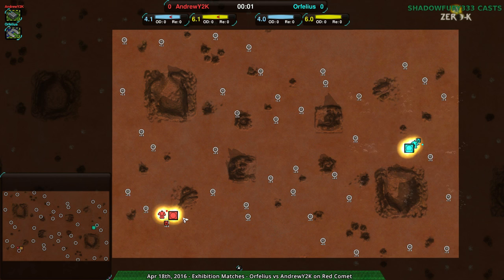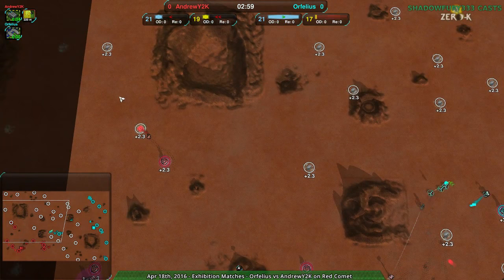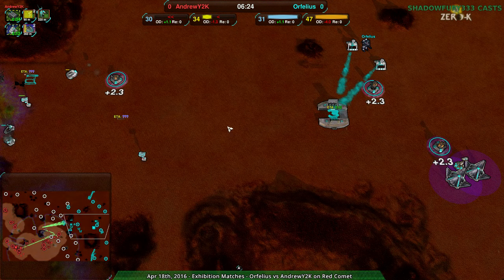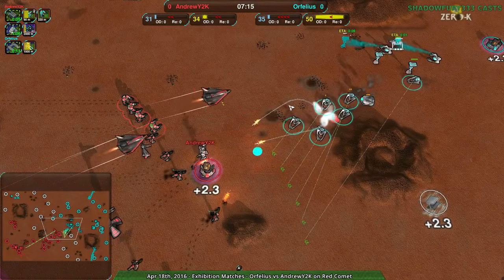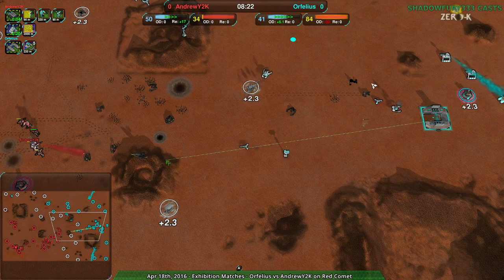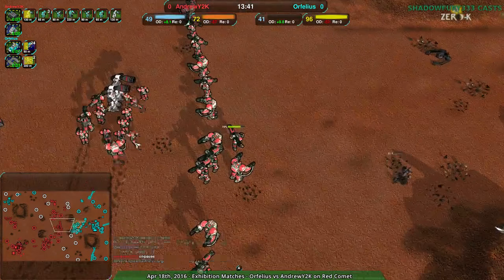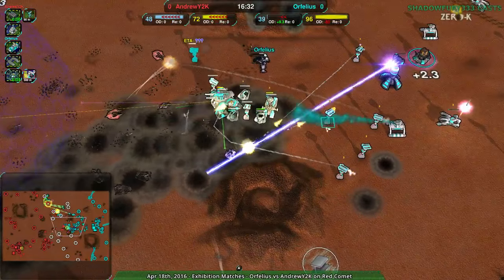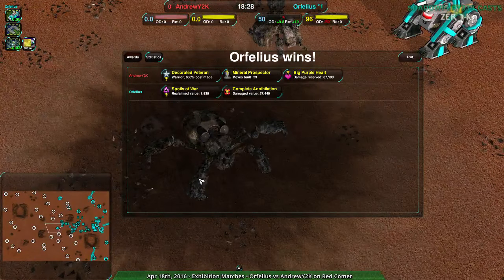2016/04/18 #2: Orfelius(Hov) vs AndrewY2K(Cl) on Red Comet - Zero-K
An unusual factory choice, but maybe there's a plan.

Orfelius(Hovercraft) vs AndrewY2K(Cloaky)
Map: Red Comet